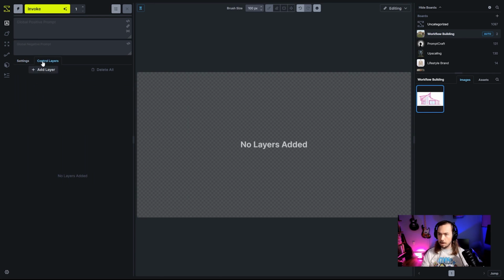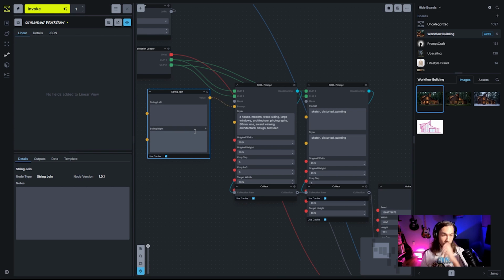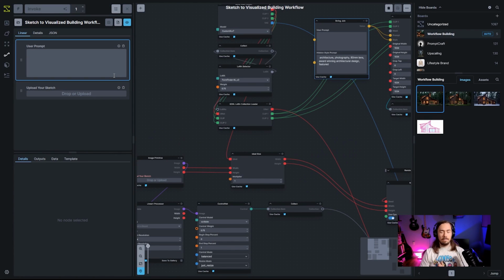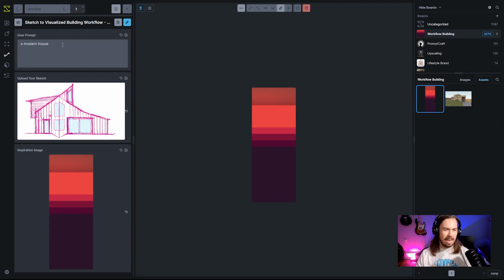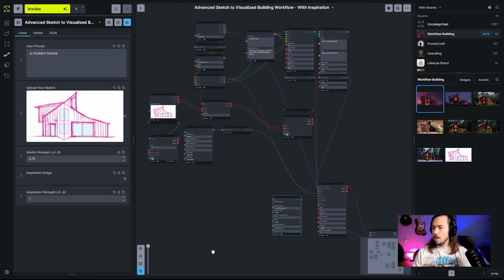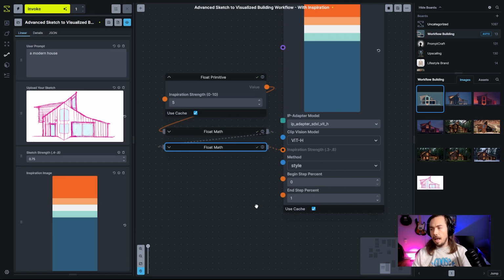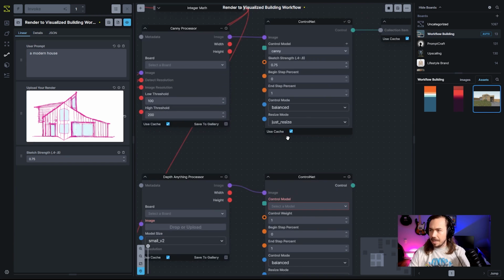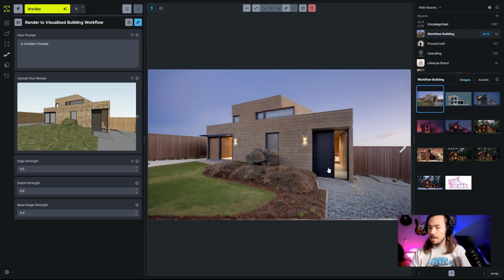How to Build AI Workflows Your Architecture Team Will Actually Use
In this week's Invoke Studio Sessions, Kent covers how to build repeatable and reusable workflows inside Invoke. Whether you're an expert in using the generation tab or just getting started with workflows, this session dives deep into how to experiment with and refine workflows that can be reused and shared with others. We focus primarily on use cases tailored for architectural firms, specifically for rendering and visualization tasks. By the end, you'll know how to create a dynamic workflow that transforms sketches into realistic visualizations with ease.

Chapters (AI-Generated):
0:00 Introduction to Building Reusable Workflows
2:00 Sketch to Visualization: Overview and Initial Setup
6:00 Fine-Tuning Sketches with Control Net
12:00 Workflow Optimization for Different Use Cases
19:00 Adding and Configuring Layers in Invoke
26:00 Advanced Workflow Management and Refinement
33:00 Incorporating Style Elements and Color Palettes
40:00 Debugging and Finalizing the Workflow
50:00 Q&A and Best Practices for Team Collaboration